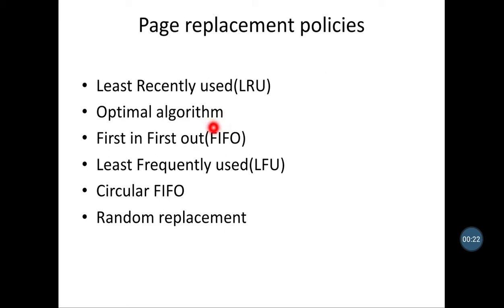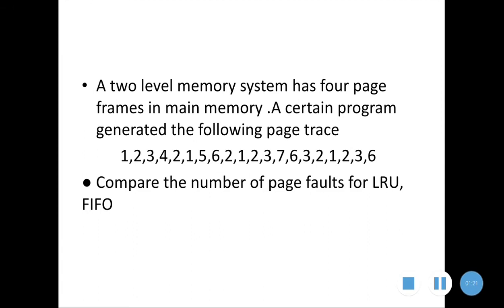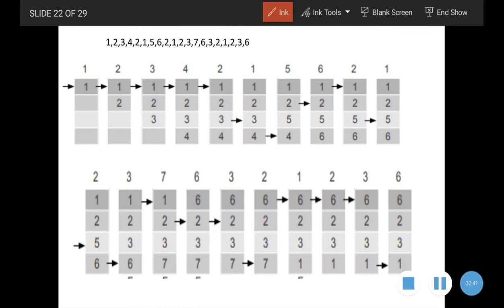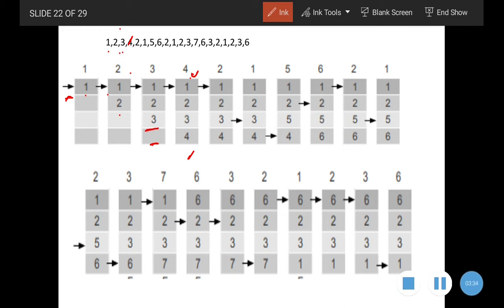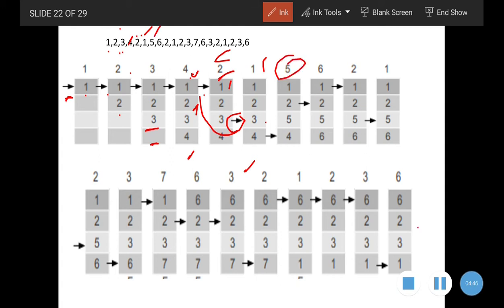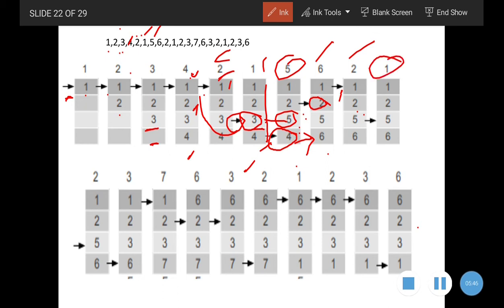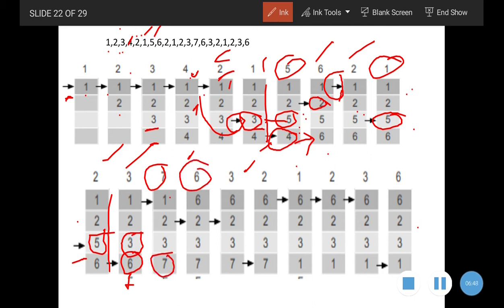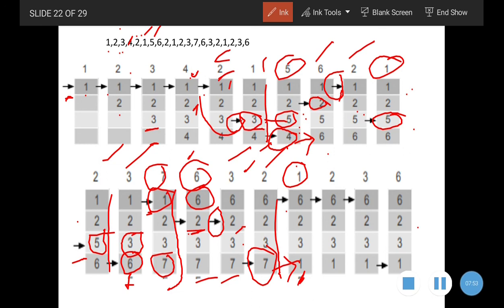module 2- page replacement policies